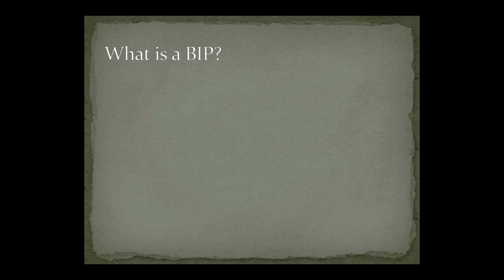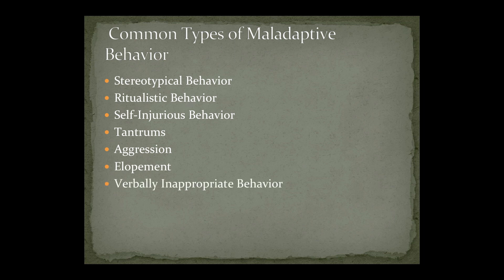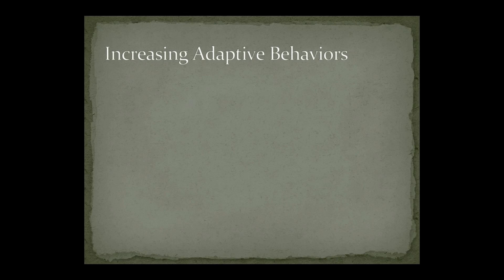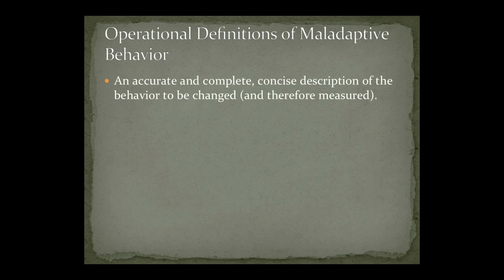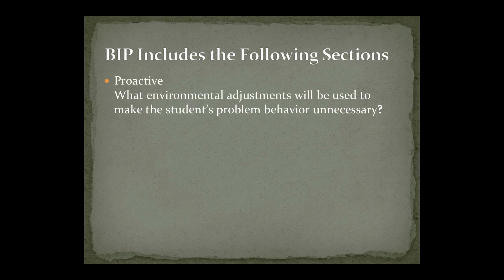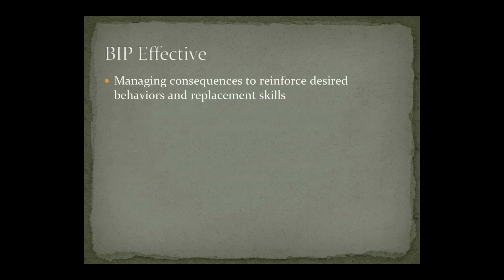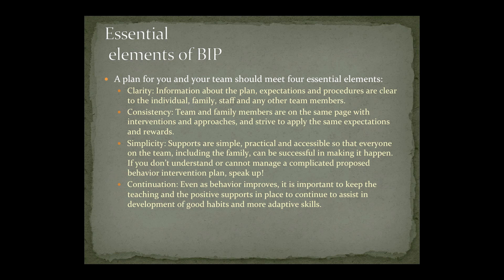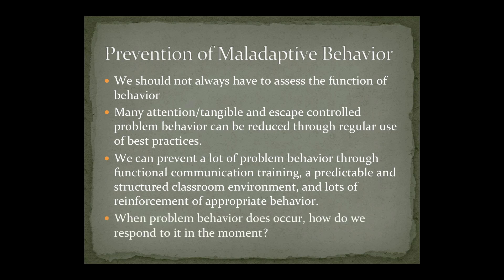Identify the Essential Components of Behavior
In this video, we shall discuss a behavior intervention plan (BIP), functional behavior assessment (FBA), common types of maladaptive behavior, adaptive behavior, and more.